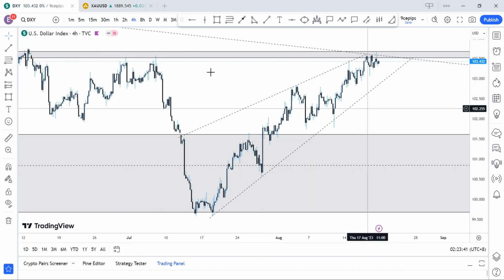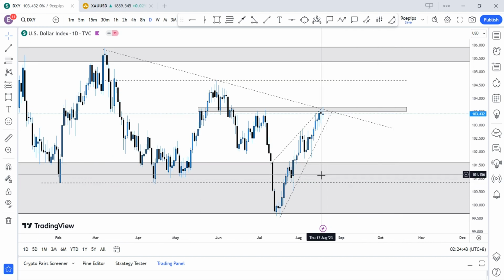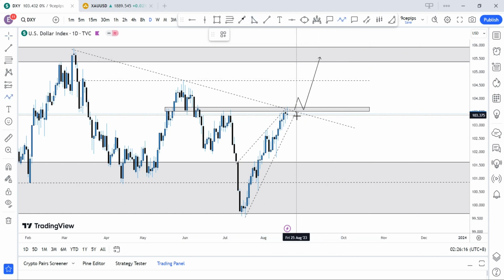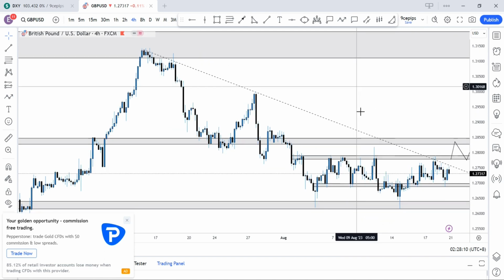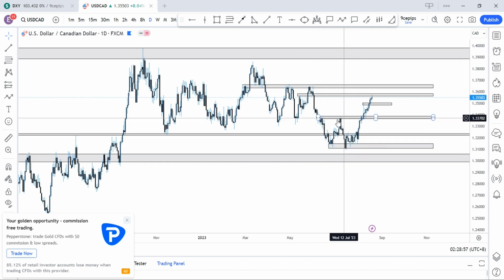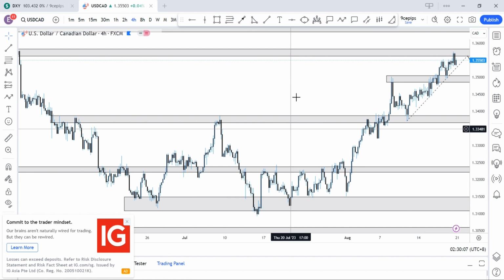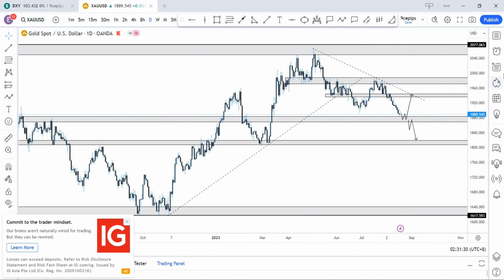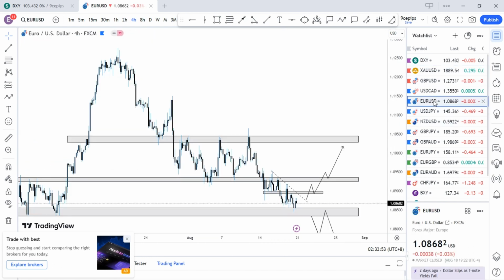My Forex Trading Setup Ep 34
21ST AUGUST 2023: Weekly Outlook On XAUUSD, GBPUSD, USDCAD & DXY...